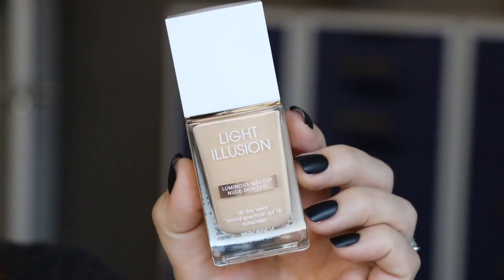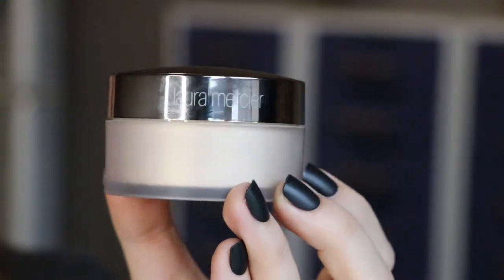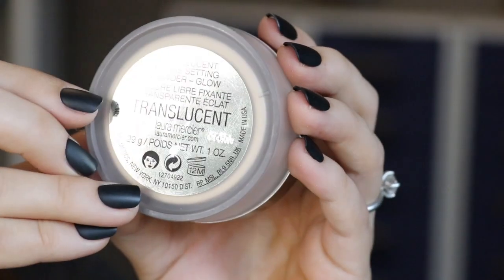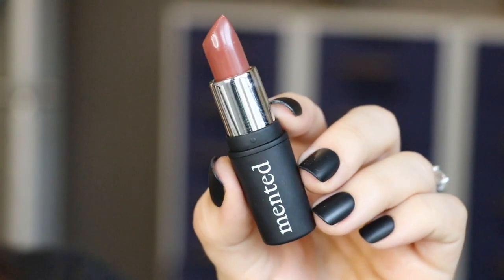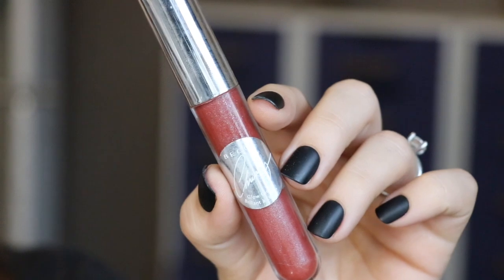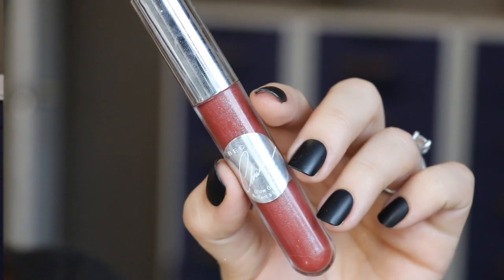September Favorites | Bailey B.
Hey Bailey Bunch! It's that time again. I'm going through my monthly favorites, and sharing products that have changed my makeup game, as well as some things I'm switching up going into cooler fall weather. Tell me your faves in the comments!